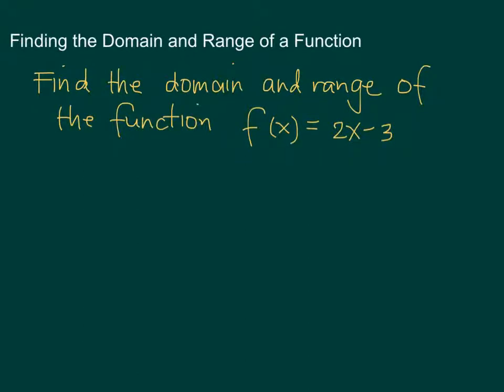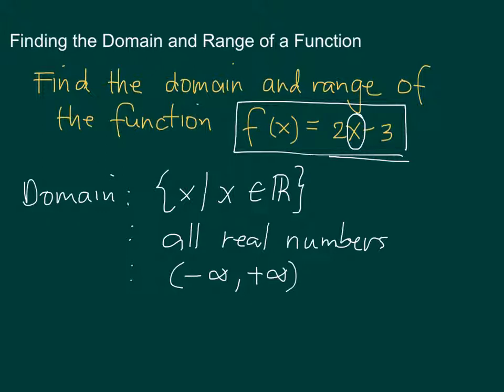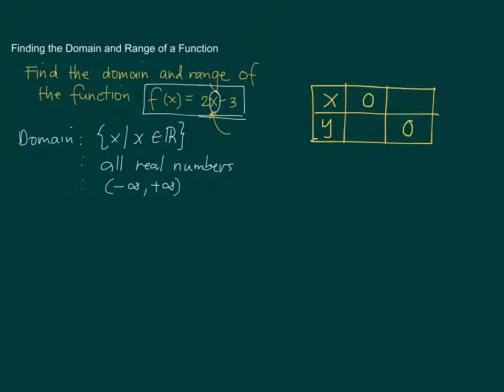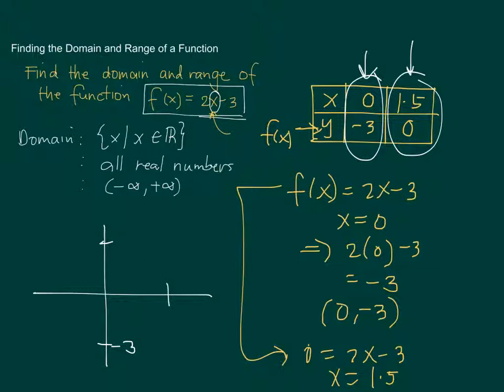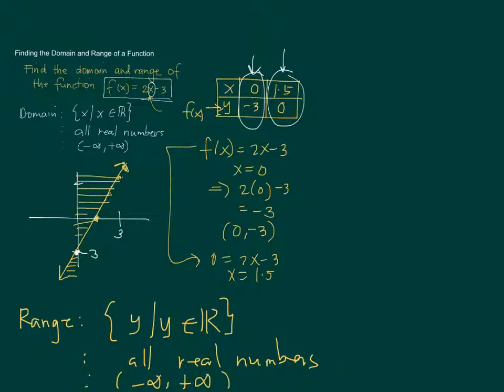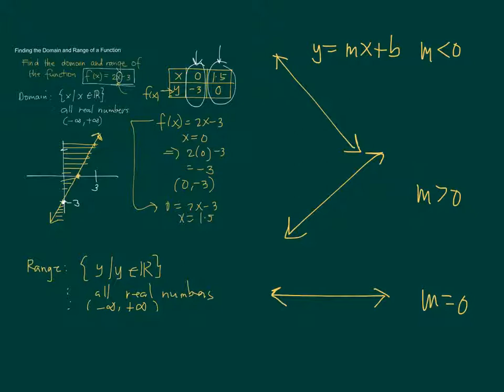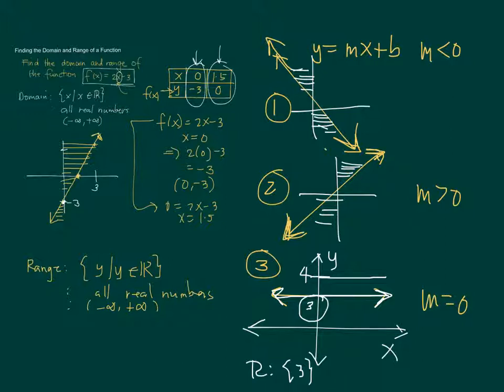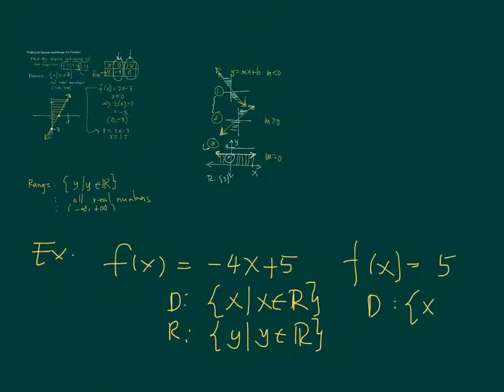Finding the Domain and Range of Linear Functions